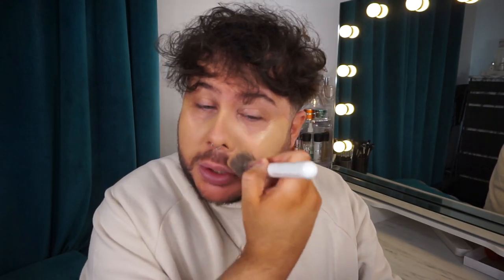INSTAGRAM FOLLOWERS PICK MY MAKEUP | SHOP MY STASH | NUDE MATTE CUT CREASE | ALLAN CRAIG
Hey guys! I hope you like this week's video, its something a little different for me since I let YOU GUYS pick the products I used for my makeup look!

PRODUCTS USED

YSL All Hours Primer
Fenty Beauty Pro Filtr Foundation
Doll Beauty Gimme Sun Bronzer
Morphe Sweet Tea Lip Pencil
Fenty Stunna Lip Paint Unbutton